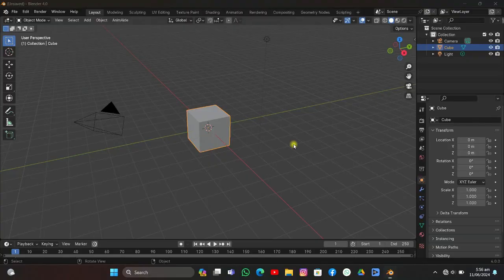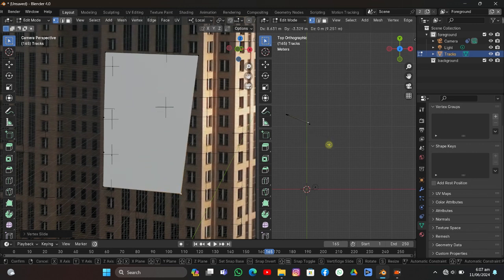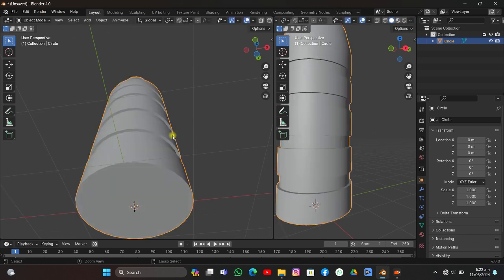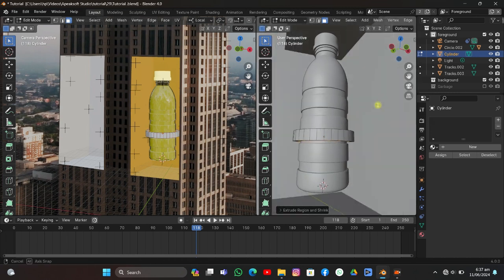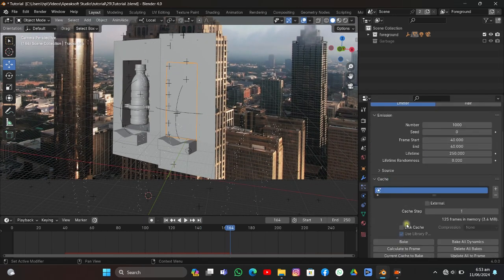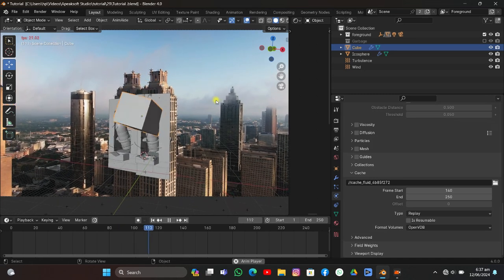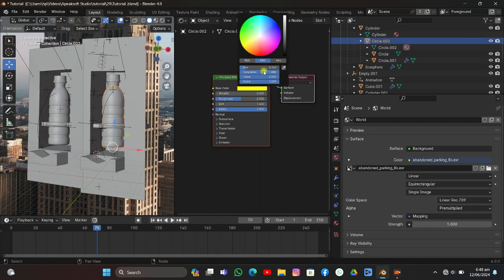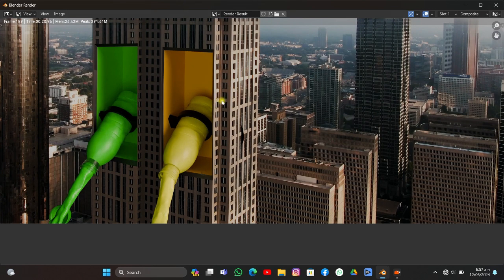Let's make your First Product VFX Advertisment with Blender 3D! - Detailed video!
Let's make your First Product VFX Advertisment with Blender 3D! - Detailed video! In this video i am gonna show how to make your first vfx with blender. We are using a free piece of software called blender. We will learn how to motion track inside of blender 3d. We will setup 3d scene. We will model our product. We will simualte particle and fluids. It's just to make the cgi ads dream comes true. ENJOYS!

 You can download any HDRI from Poly heaven. It's totally free!

. . . . . . . . . . . . . . . .. . . Tags--ignore-- Let's make your First Product VFX Advertisment with Blender 3D!